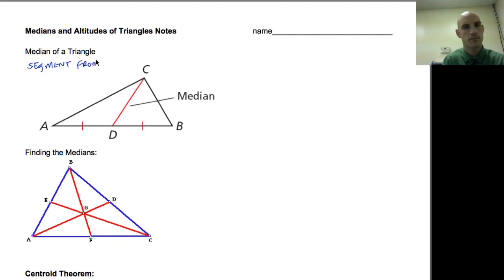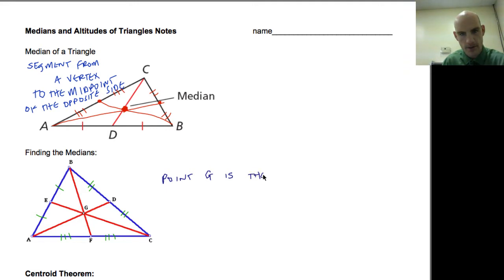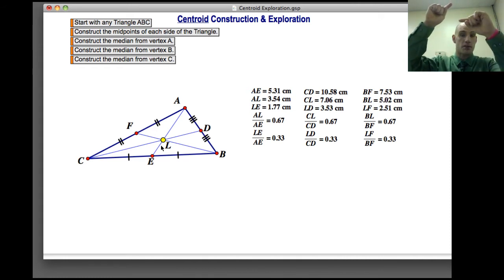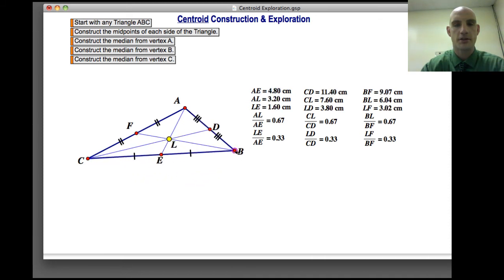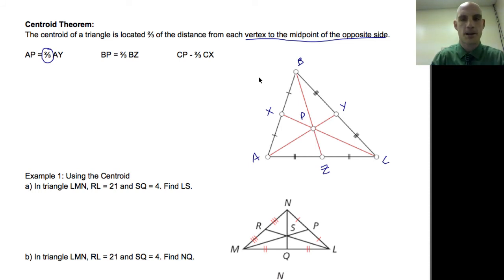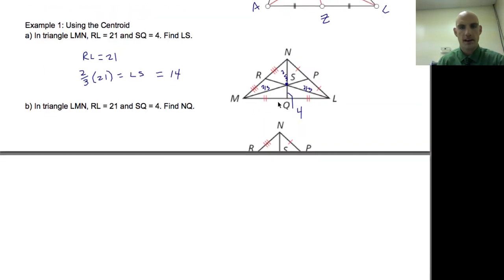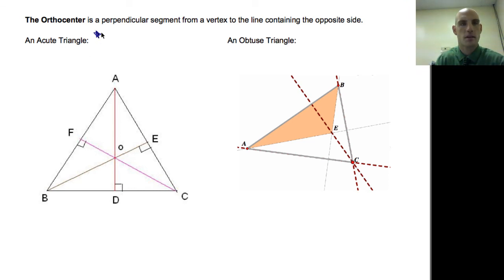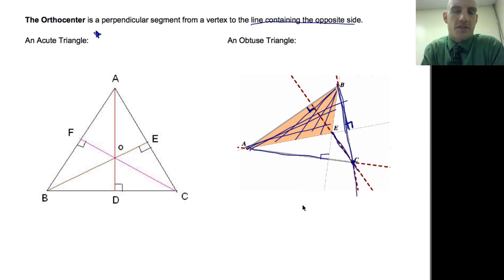Medians and Altitudes in Triangles.mp4